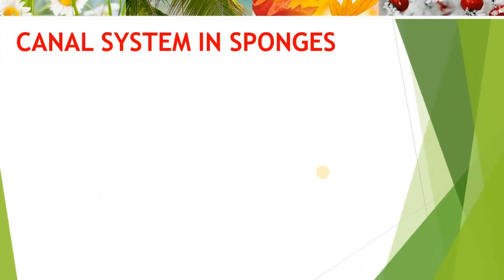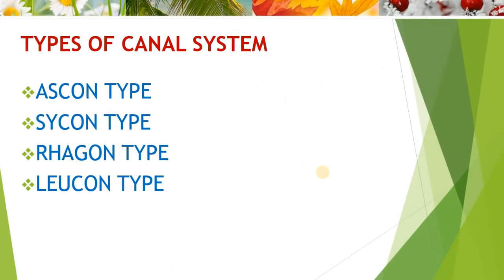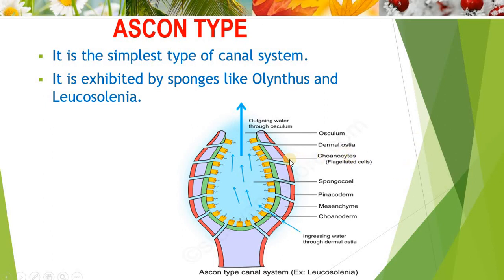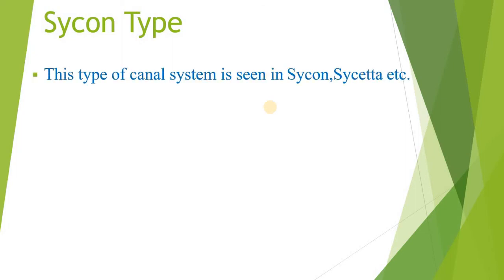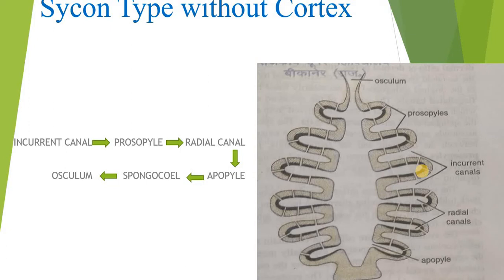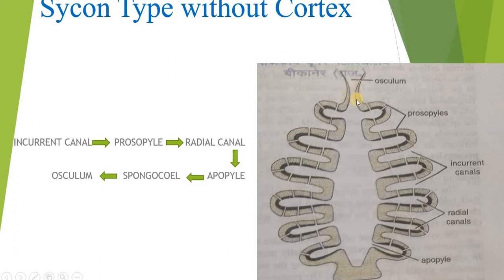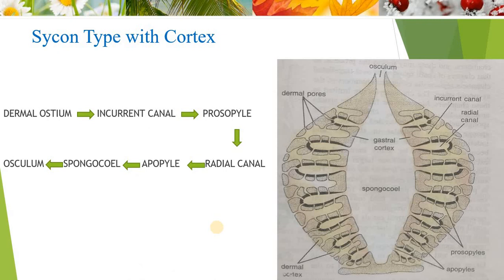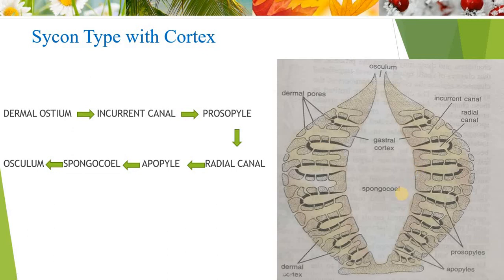CANAL SYSTEM IN SPONGES PART I BY BALRAM SAIN